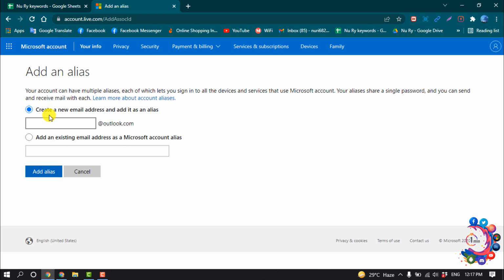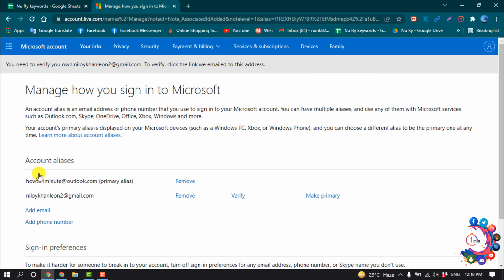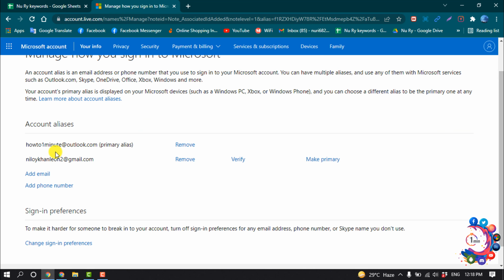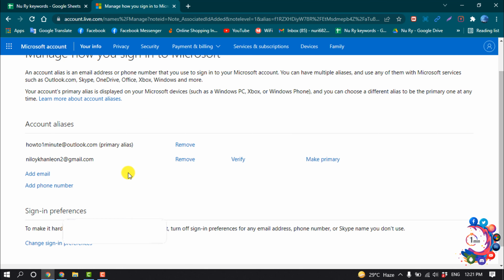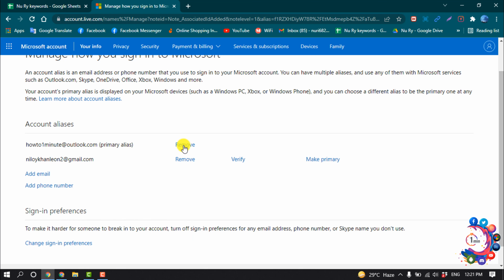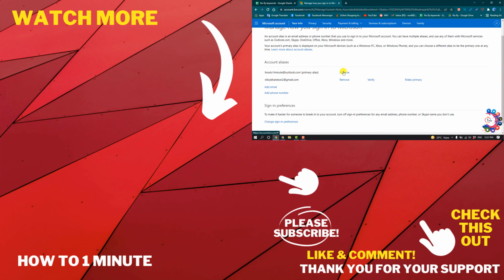How to change your microsoft account email 2026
How to change your Microsoft account email
Go to the Microsoft account page and sign in (if you aren't already)
Click “Your info” at the top of the screen.
Click “Manage how you sign in to Microsoft”
Under “Account alias,” click “Add email”